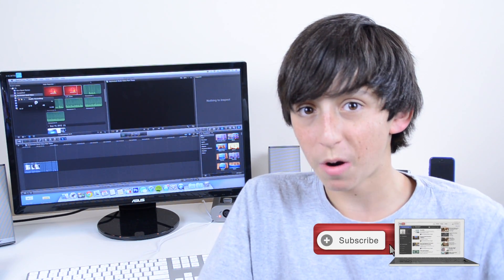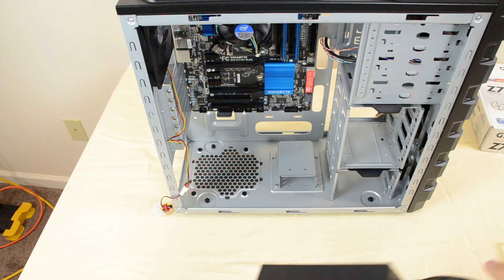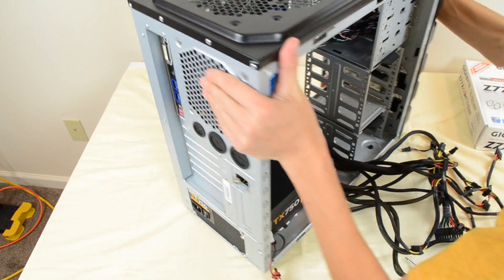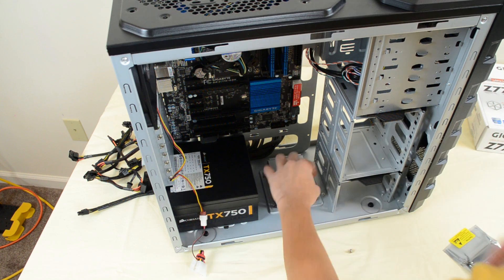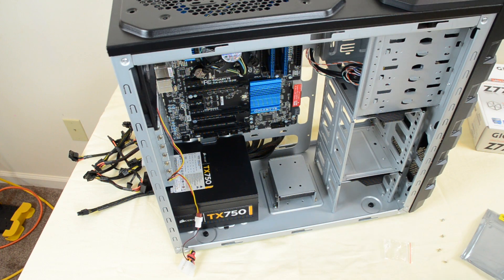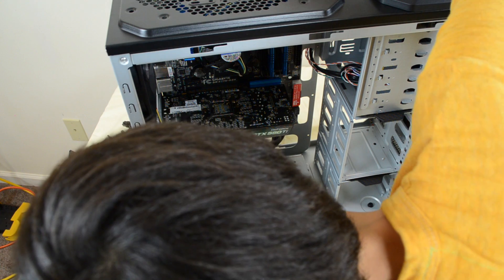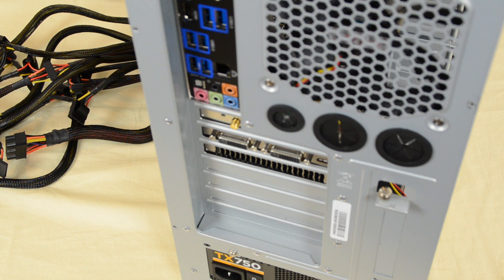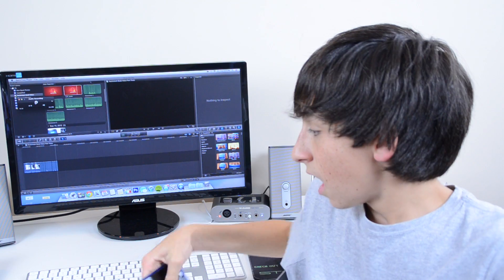Build a Custom Computer Part Two (Hackintosh 2012 Ep.6)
This is part two of the three build videos of my Hackintosh project 2012 series!

My Build:
Cooler Master HAF 912 Case
Gigabyte Z77X-D3H
Intel Core i5-3570K Ivy Bridge Processor 3.4GHz (3.8GHz Turbo Boost)
OCZ Vertex 4 128 GB SSD
EVGA GeForce GTX 550 Ti Graphics Card
Western Digital Caviar Blue 500 GB HDD
G.Skill Ares Series 8 GB RAM (2 x 4GB)
Corsair Enthusiast Series TX750 V2 Power Supply
Samsung SH-224BB DVD Burner
TP-Link TL-WDN4800 Network Card
Asus VE248H 24" LCD Display